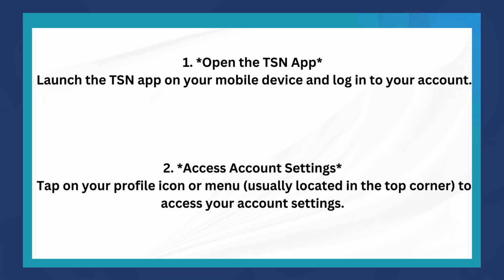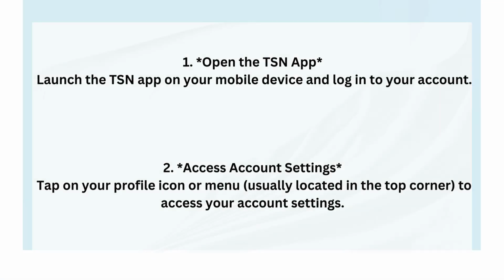HOW TO *EASILY* CANCEL TSN SUBSCRIPTION ON MOBILE! (2025)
Tired of paying for TSN but can't figure out how to cancel on your phone? Don't worry, you're not alone! In this video, I'll walk you through the simple step-by-step process of canceling your TSN subscription directly from your mobile device. Whether you're using an iPhone or an Android, I'll cover both platforms and make it super easy to understand. No more frustration, no more hidden menus – just clear instructions to get you free from your TSN subscription in minutes. Let’s get started!